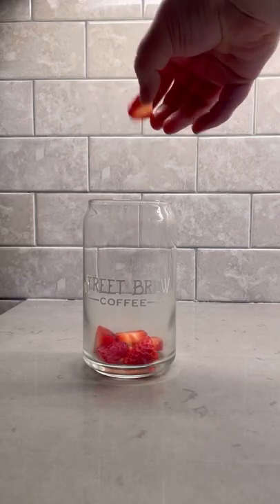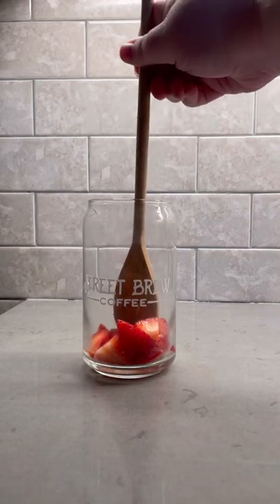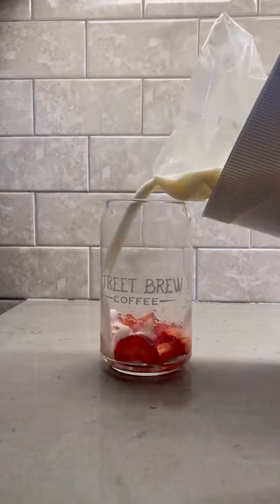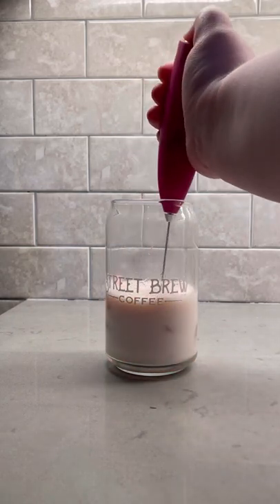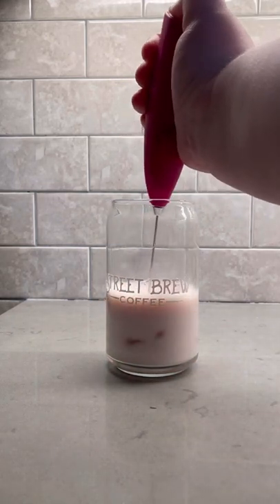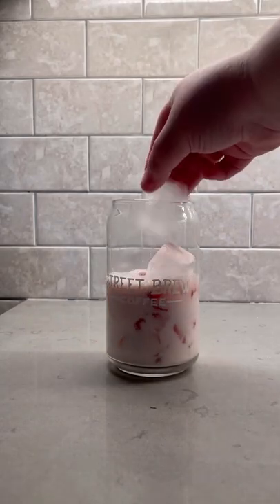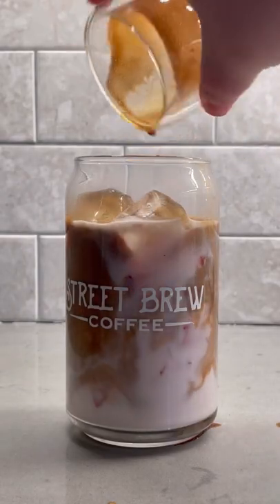How to Make A Strawberry Latte